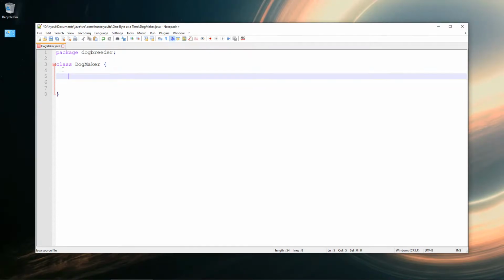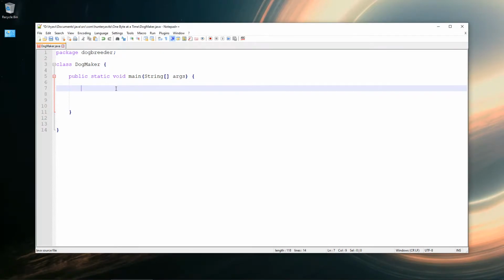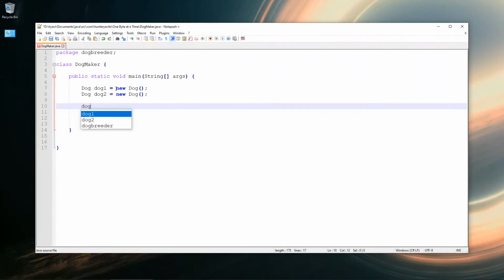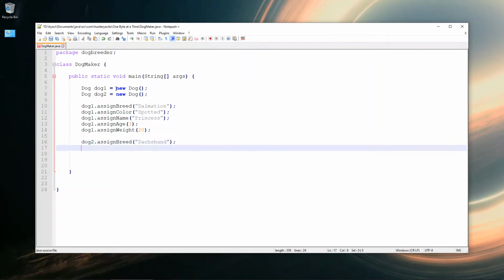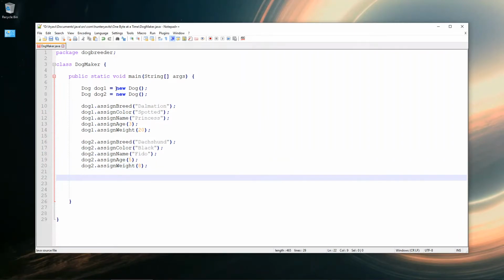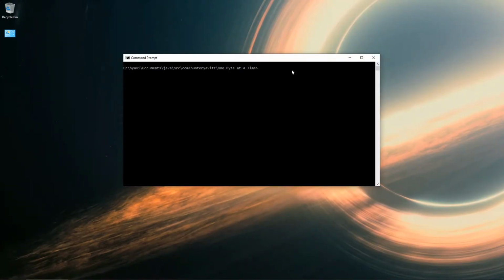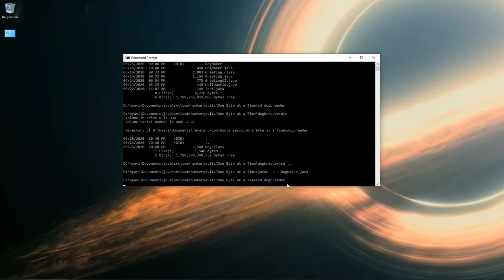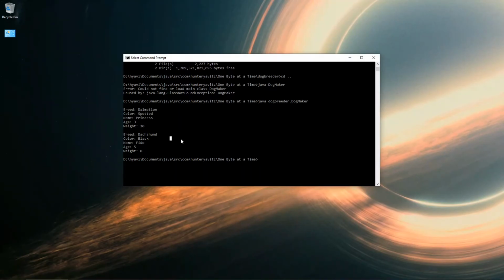Java | One Byte at a Time | 10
This video follows the last video by creating a 'dog maker' class that creates 'dog' objects through encapsulation and then displays the states of the objects.